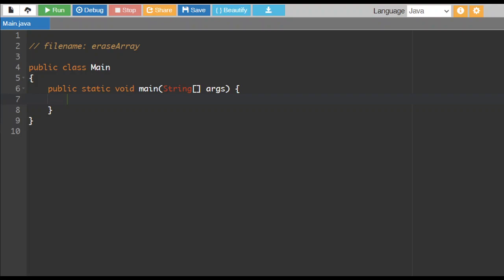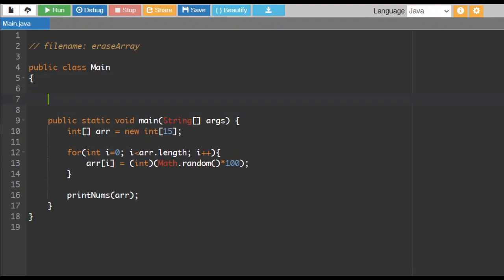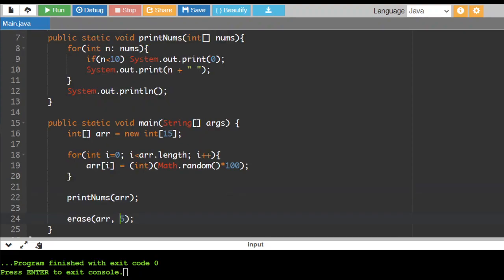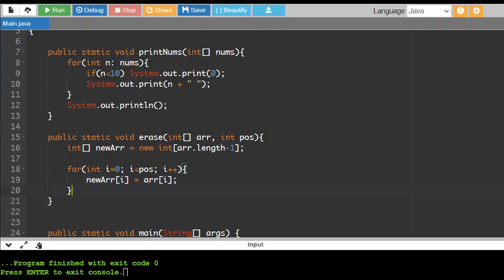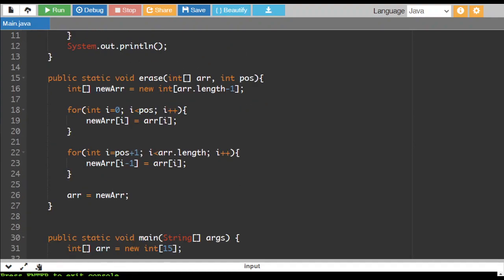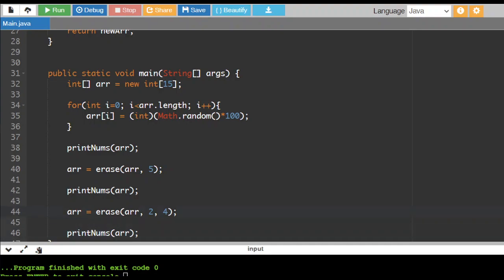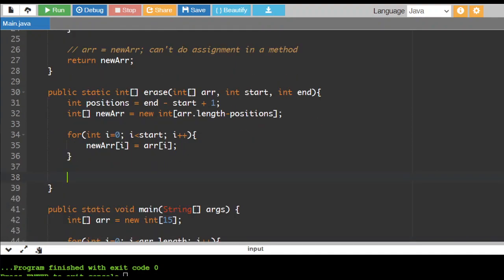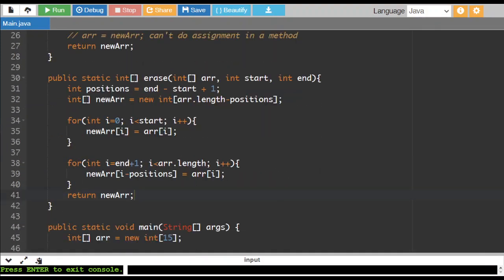java Arrays Lesson 06) Removing Elements